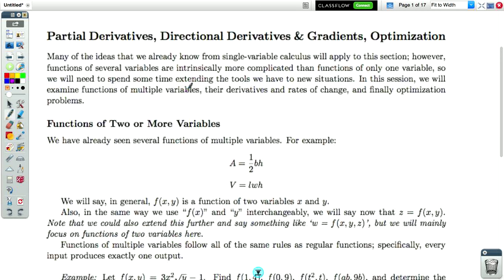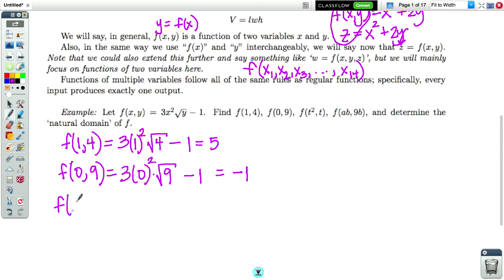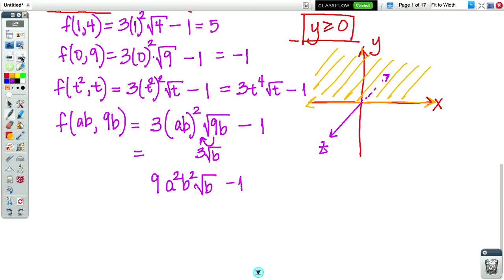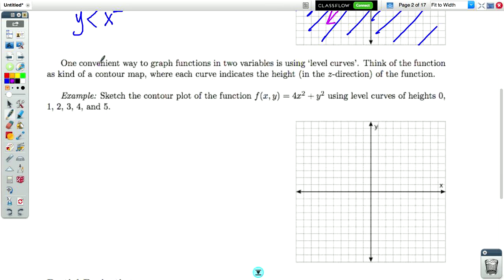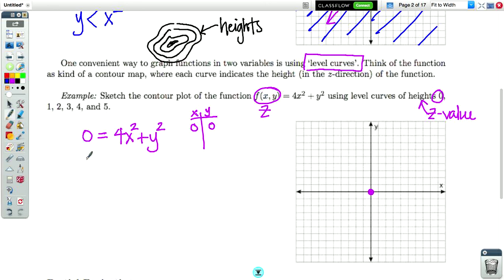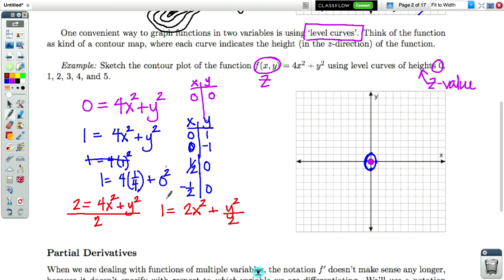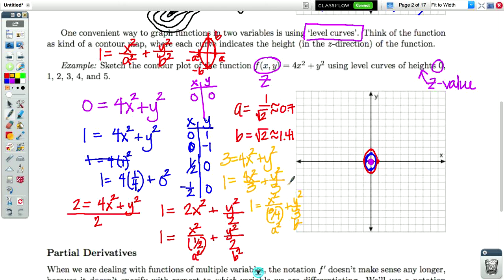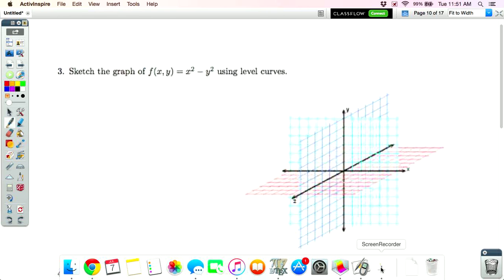Intro to Multivariable Calculus Session 3 Part 1